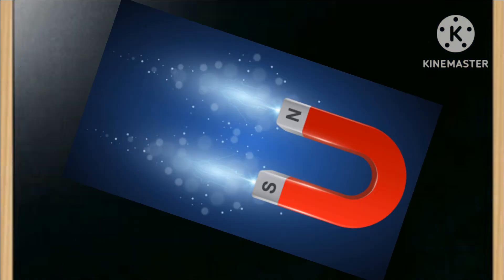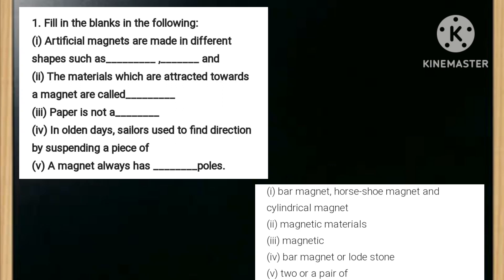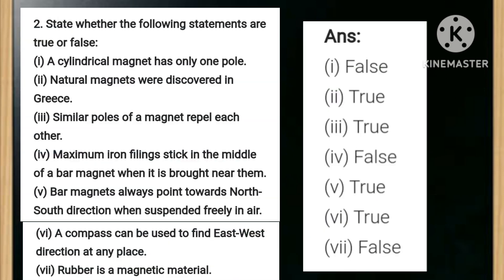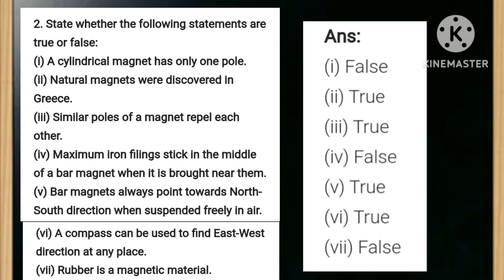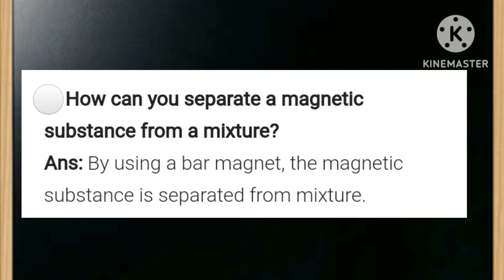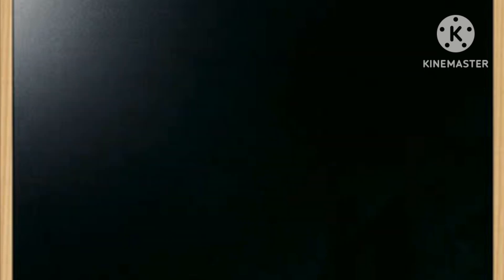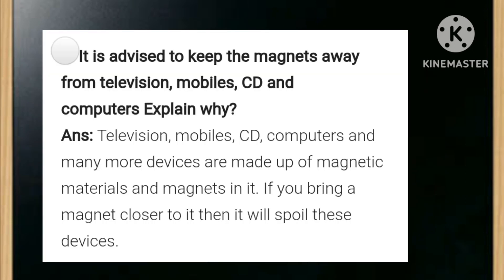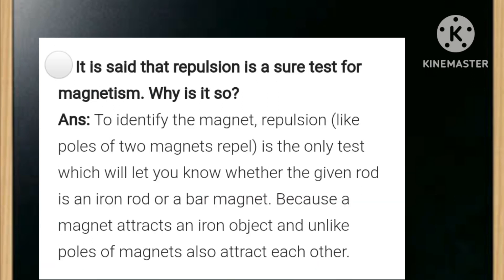Magnet||Magnet Q & A Discussion||Magnet Questions And Answers||Physics Magnet||Magnetism